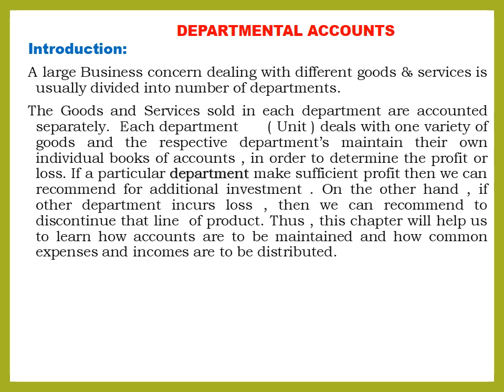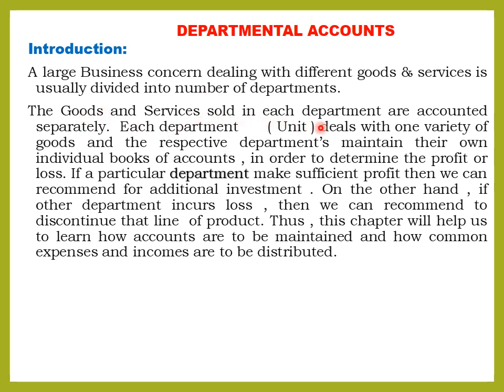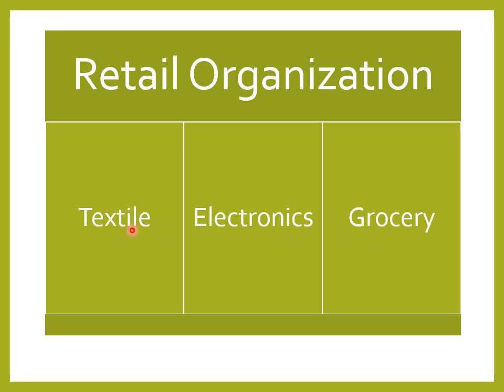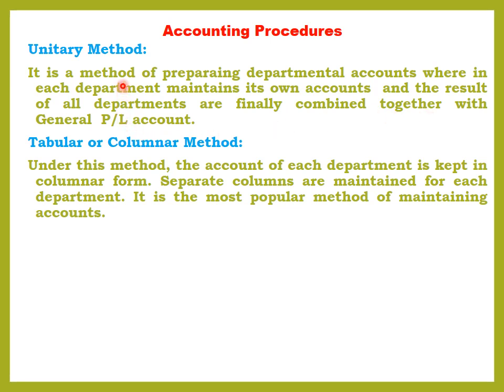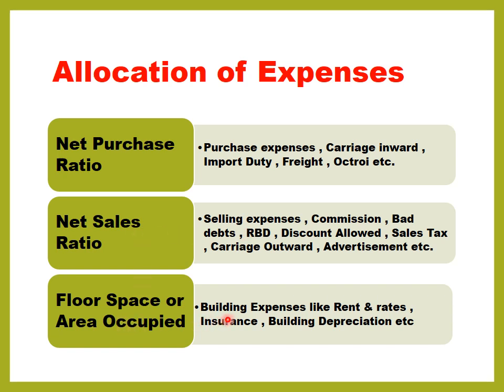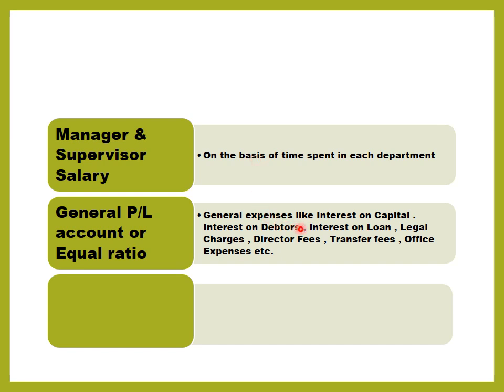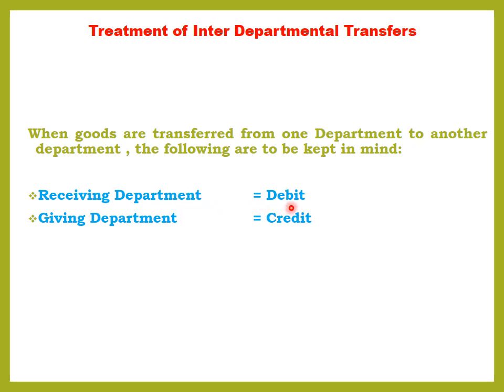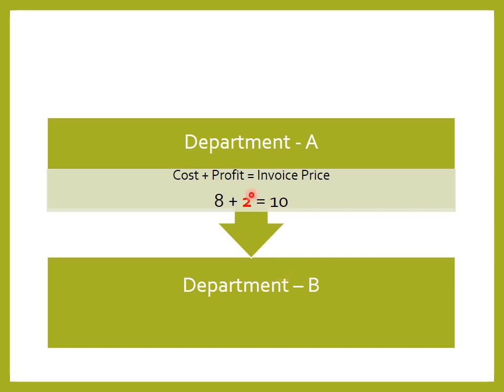Departmental Accounts Theory